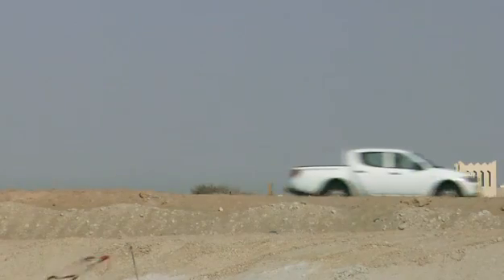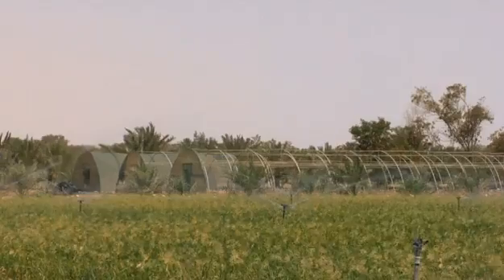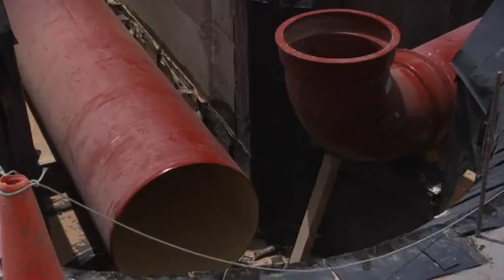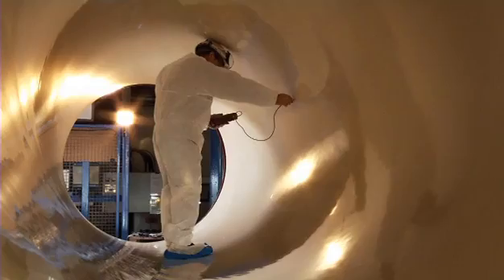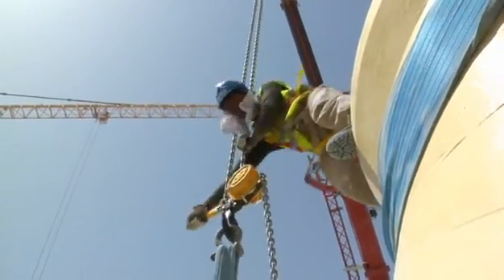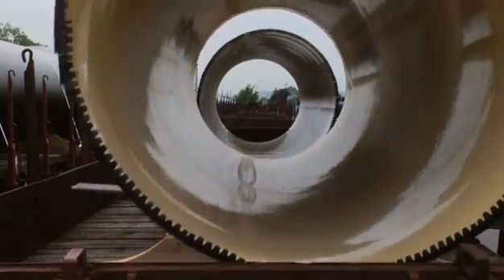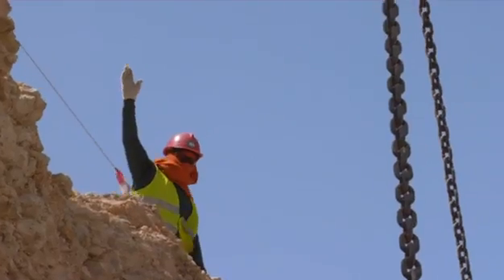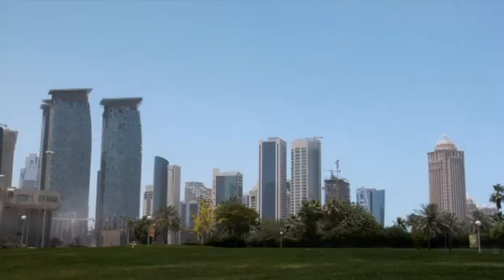Saint-Gobain PAM - QATAR DOHA NORTH ductile iron pipe project (English version)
The Doha North sewerage treatment and associated works project 2008/2011
The Saint-Gobain PAM's largest sewerage project
130 km DN 100 to DN 2000